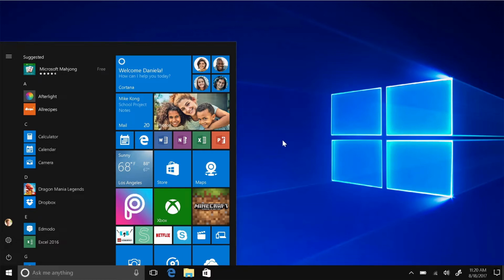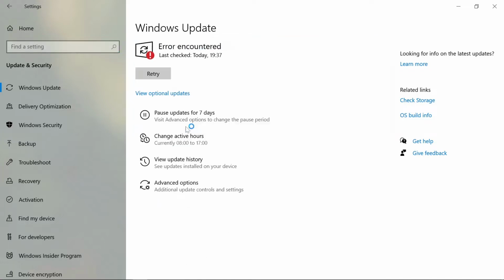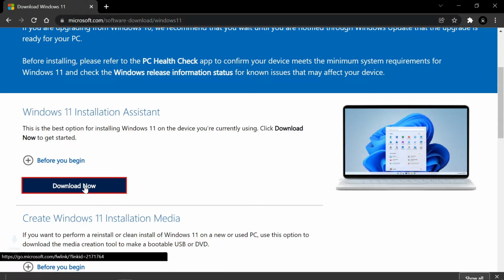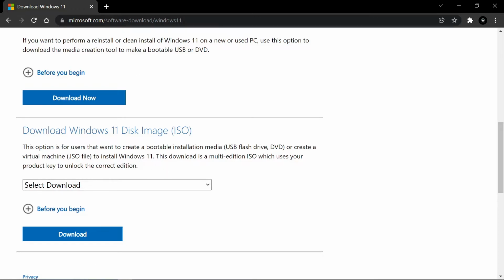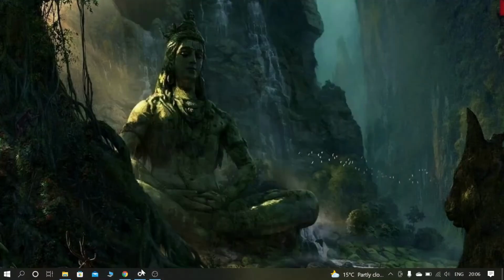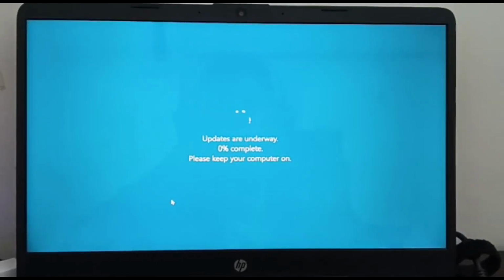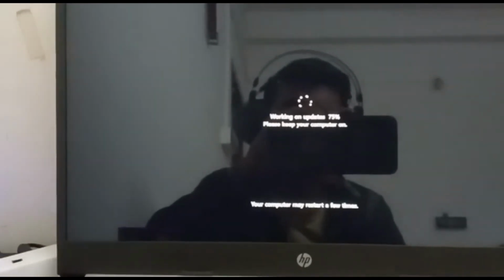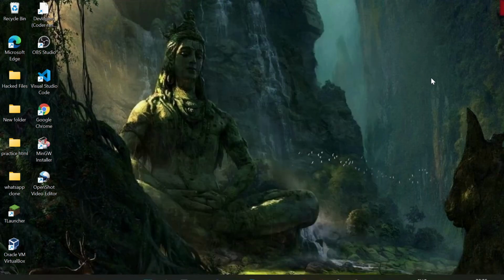How to Windows 11 Stable Version Installation - NO DATA LOSS How to Install Windows 11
This video is about Windows 11 Stable Version Installation. If you want to do a windows 11 upgrade from windows 10 and How to Install Windows 11 Stable Version then watch this video till the end.